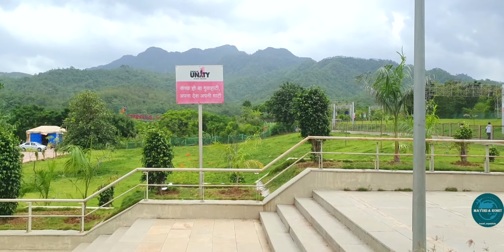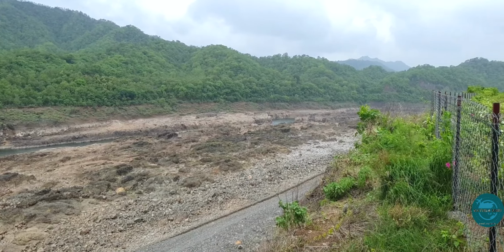Statue of Unity - Valley of Flowers, Unity Glow Garden, Cactus & Butterfly Garden, Dino Trail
Time Stamp:
Valley of Flowers: 00:06
Unity Glow Garden: 03:17
Dino Trail: 06:21
Cactus Garden: 08:11
Cactus Trail: 11:55
Butterfly Garden: 13:10